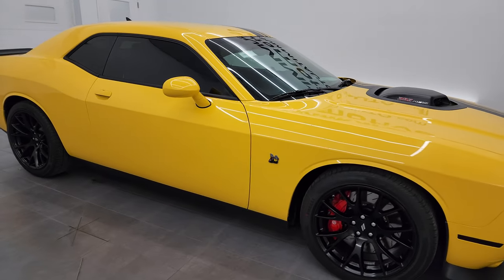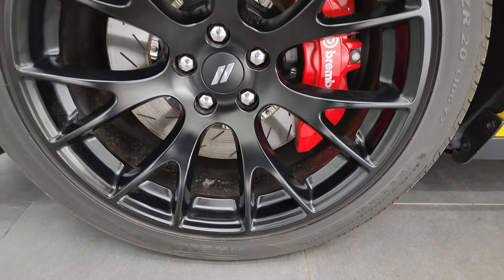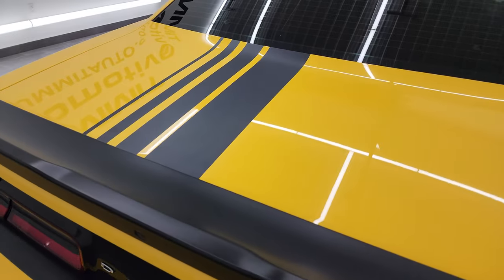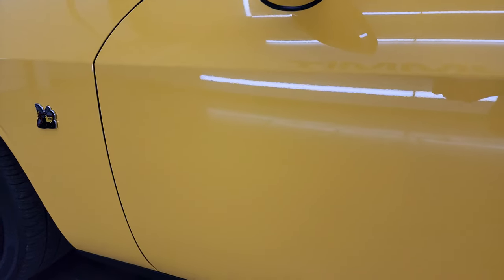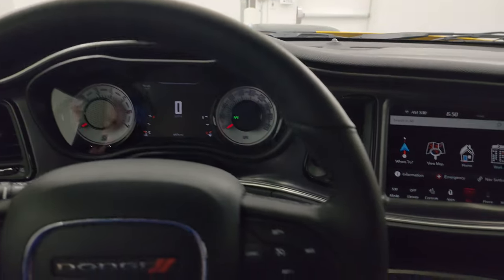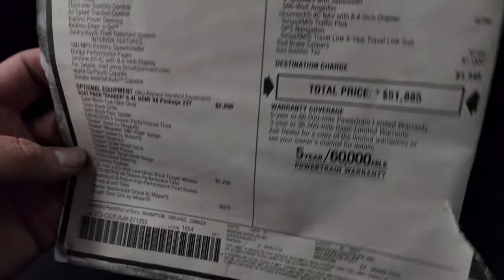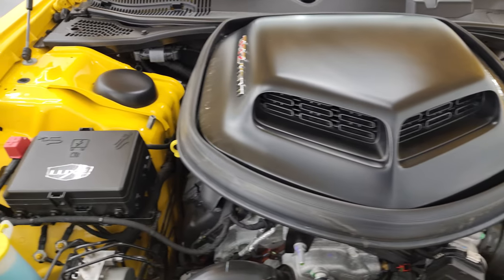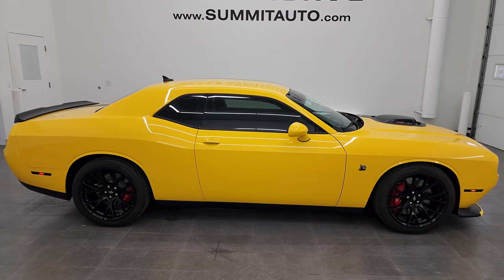2018 DODGE CHALLENGER 392 SCAT PACK SHAKER R/T SHAKEDOWN YELLOW JACKET 4K WALKAROUND 13827Z SOLD!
This 2018 DODGE CHALLENGER R/T 392 SCAT PACK SHAKER WITH THE SHAKER AND DYNAMICS PACKAGE IN YELLOW JACKET CLEARCOAT FOR SALE IN FOND DU LAC OSHKOSH WISCONSIN 54935 is the vehicle we did walk around review of today.

Thank you for checking out this video of this 2018 DODGE CHALLENGER R/T 392 SCAT PACK SHAKER WITH THE SHAKER AND DYNAMICS PACKAGE IN YELLOW JACKET CLEARCOAT FOR SALE IN FOND DU LAC OSHKOSH WISCONSIN 54935

STOCK: 13827Z
PRICE: $47,999
MILES: 6,469
MAKE: DODGE
MODEL: CHALLENGER
VIN: 2C3CDZFJ5JH271353
LOCATION: FOND DU LAC OSHKOSH WISCONSIN, 54937 TRUCKS ON 41

1 OWNER! CLEAN TITLE HISTORY! CLEAN CARFAX! 6.4 Liter V8 Hemi Engine, 485 Horsepower, Two Door Coupe, R/T Package, Scat Pack, Shaker Package, Dynamics Package, Shakedown Package Super Trak Pak, 6 Speed Manual Transmission Stick Shift, Rear Wheel Drive RWD 4x2 Two Wheel Drive, Factory GPS Navigation System, Reverse Backup Camera Rearview Camera, Dual Rear Exhaust, Blind Spot Monitoring with Rear Cross-Path Detection, Power Driver's Seat, Heated Power Mirrors with Blindspot Indicators, Electronic Stability Control Traction Control ESC, Pirelli Pzero 275/40 ZR20 Tires, 20 Inch Rims Premium Wheels, Painted Alloy Rims Premium Wheels, Four Wheel Disc Brembo Brakes, Decklid Spoiler, LED Headlights, LED Running Lights, LED Tail Lamps, Projector Fog Lamps, Reverse Sensors, Cowl Induction Sport Hood, AM / FM Radio Tuner, Sirius/XM Satellite Radio Capabilities Sirius / XM, Uconnect (R) 8.4 AM/FM System 8.4 Inch Touchscreen with AM/FM, 7-Inch Multi-View Display, Alpine Premium Audio Sound System, Performance Pages with Timers, Guages, G-Force, and Engine Horsepower and Torque Display, SOS / Assist System, U Connect Hands Free Bluetooth Hands-Free Phone System Blue Tooth, Android Auto Compatible, Apple Car Play Compatible, Auxiliary MP3 Jack Portable Audio Connection, Factory Subwoofer, USB Jack Portable Audio Connection, Enter-N-Go System Keyless Entry System, Keyless Entry System, Push Button Start, Rear Window Defroster, Driver and Passenger Front Air Bags, L.A.T.C.H. Child Safety System, Side Curtain Air Bags SRS Safety Restraint System, Heated Steering Wheel Multi-Function Steering Wheel Controls, Homelink System with Three Programmable Buttons for Garage Doors, Lighting Systems & Security Systems, Compass, Outside Temperature Display and Mileage Display, Dual Multi-Zone Climate Control , Fold Down Rear Seats, Weathertech Floormats, Air Conditioning AC, Cruise Control, Power Locks, Power Windows, Automatic Headlights Autolamp, Power Tilt/Telescope Steering Wheel, Yellow Jacket, ONE OWNER! CLEAN AUTOCHECK! Very very clean inside and out! This is one of the sharpest 2018 Dodge Challenger Scat Pack cars we have ever had on our lot! Make your move before this super clean ride is gone!

STOCK: 13827Z
PRICE: $47,999
MILES: 6,469
MAKE: DODGE
MODEL: CHALLENGER
VIN: 2C3CDZFJ5JH271353